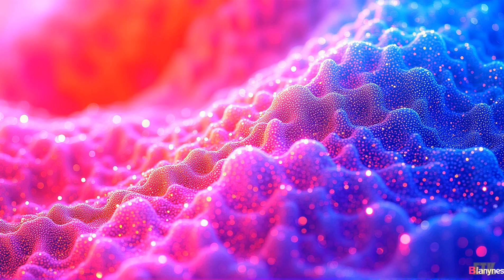Revolutionizing Image Processing: The Power of 2D Neural Fields!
Dive into the future of image processing with our exploration of groundbreaking 2D neural fields! Discover how this revolutionary technology captures sharp edges and intricate details like never before, transforming the way we perceive digital art and imagery. From stunning super-resolution to seamless integration of AI in creative processes, this video unpacks the incredible advancements that are reshaping the visual world. Join us as we unravel the science behind these innovations and their potential impact across industries!

Citation: Liu, C., Wang, S., Fisher, M., Aneja, D., & Jacobson, A. (2024). 2D Neural Fields with Learned Discontinuities.